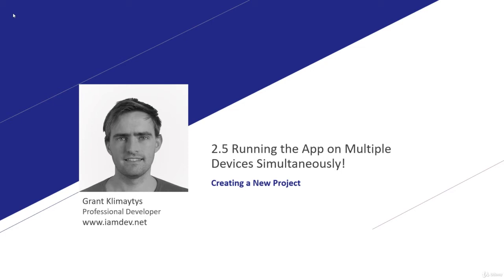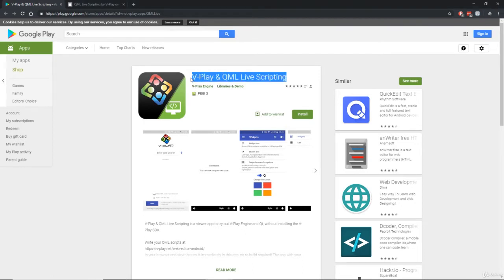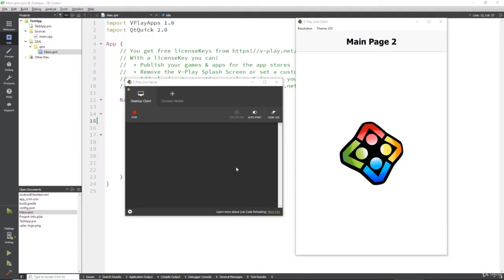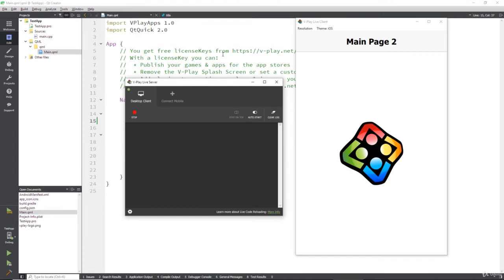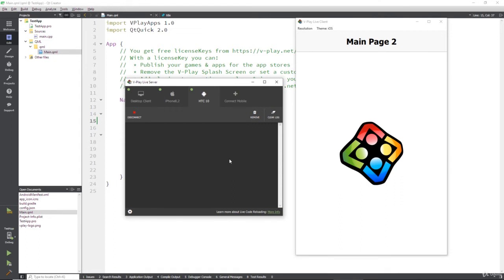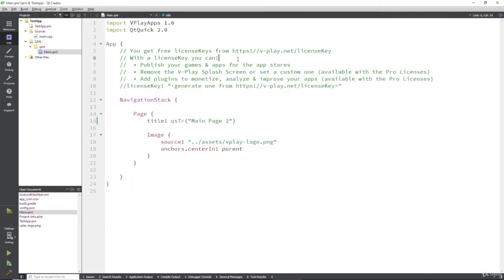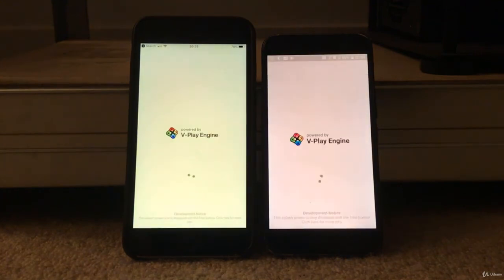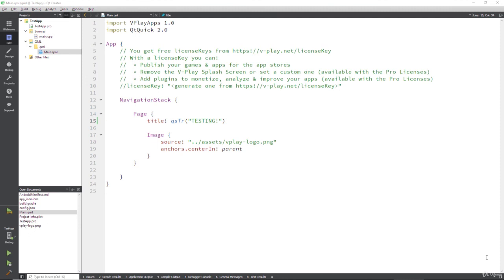2.5 Running the App on Multiple Devices Simultaneously